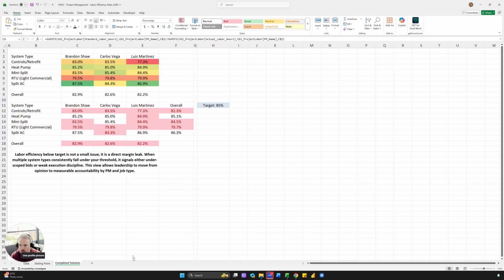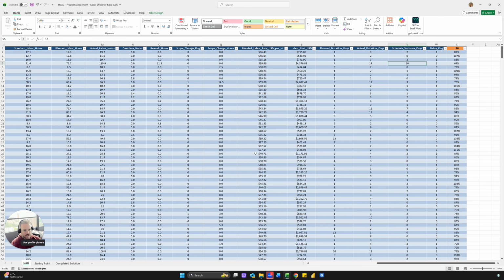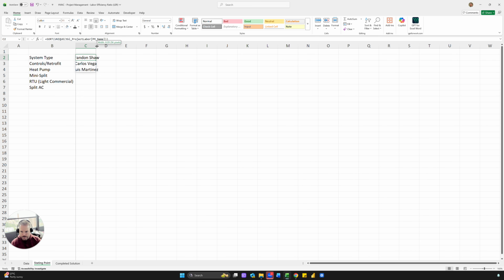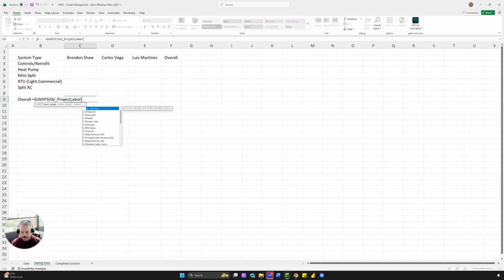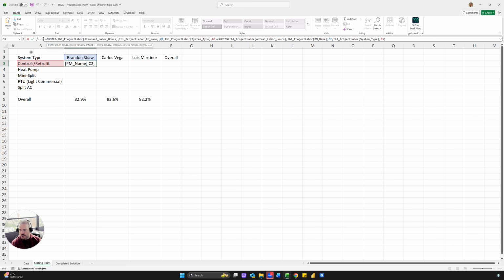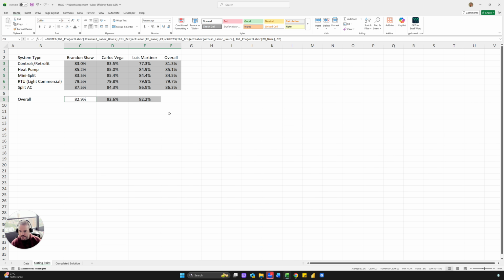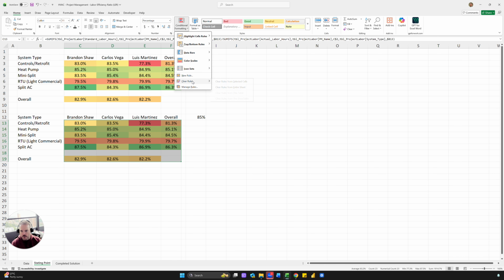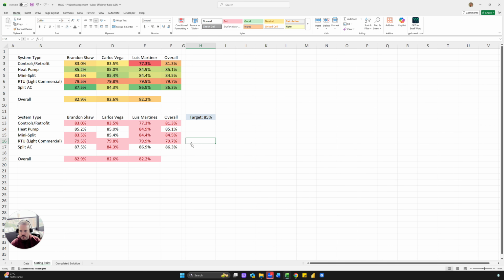HVAC: Labor Efficiency Ratio (LER) Explained | Find Margin Leaks by PM and System Type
Labor efficiency below target is not just an operational issue. It is a direct margin hit.

In this video, I show how to calculate Labor Efficiency Ratio (LER) using standard hours divided by actual labor hours, then break it down by Project Manager and system type. This helps HVAC owners and executives move from gut feel to measurable accountability and quickly see where labor performance is slipping.

If you want the file used in this video, you can download it